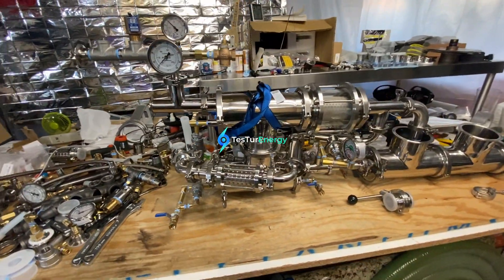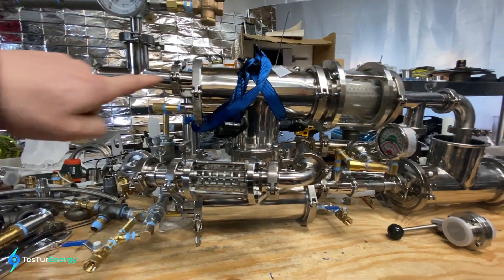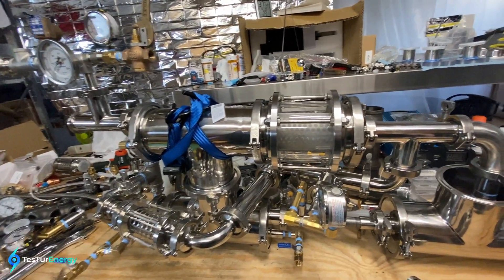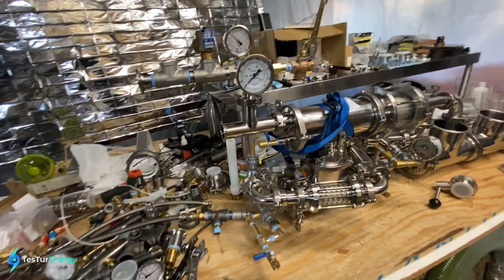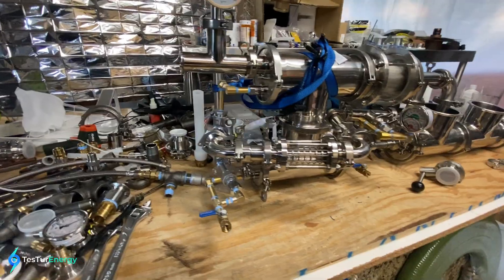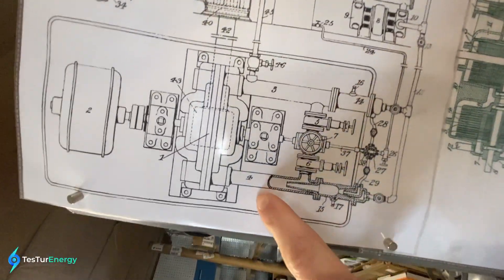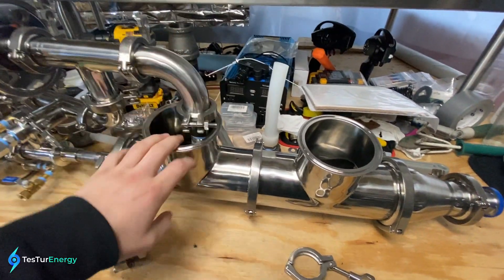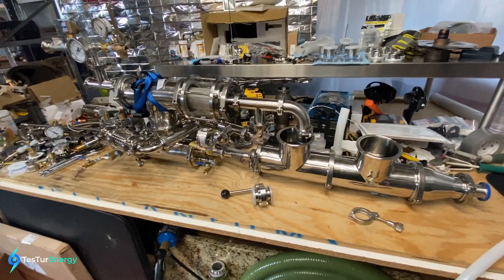Tesla Turbine Jet Engine Combustion System GB186,083 - micro propane burner boiler & mixing tube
Tesla Turbine Combustion System GB186,083 - micro propane burner test - The Fuel Agnostic Future

Tesla Pigeon Steam Call Whistle

NIKOLA TESLA BRITISH PATENT 186,083 - IMPROVED METHOD OF AND APPARATUS FOR THE ECONOMIC TRANSFORMATION OF THE ENERGY OF STEAM BY TURBINES

Solis Talks Tesla Gas Turbine, Cold Steam Vacuum Chamber, Renewable Combined Heat and Power - Part 1

NIKOLA TESLA BRITISH PATENT 186,084 - IMPROVED PROCESS OF AND APPARATUS FOR DERIVING MOTIVE POWER FROM STEAM

Cogeneration or combined heat and power (CHP) is the use of a heat engine[1] or power station to generate electricity and useful heat at the same time.